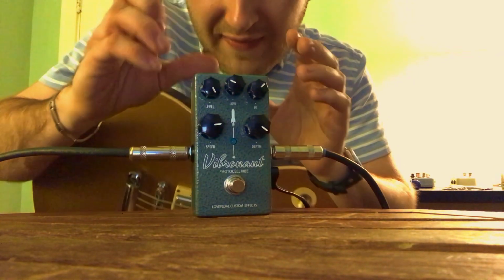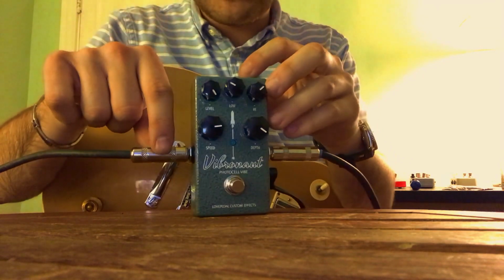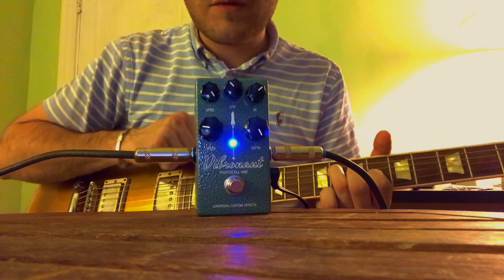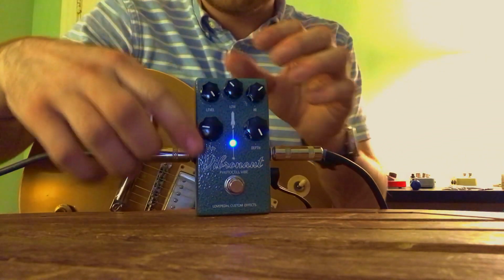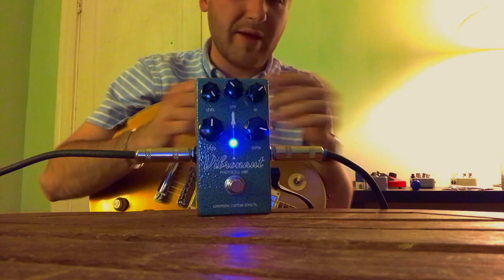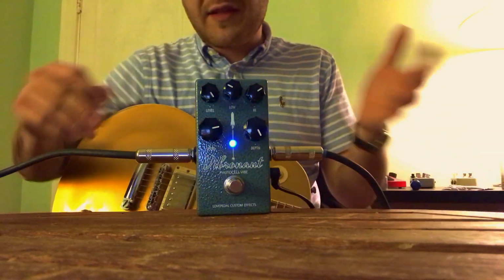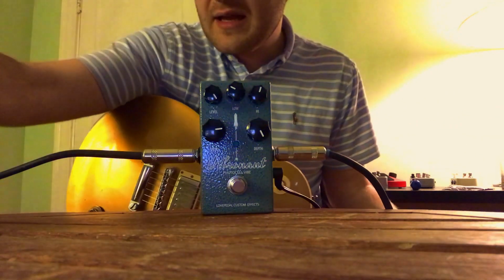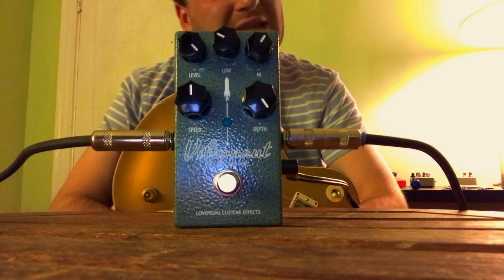Lovepedal Custom Effects Vibronaut Photocell Vibe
In in-depth look at the Vibronaut with a cameo appearance of the Lovepedal Vintage Modern.